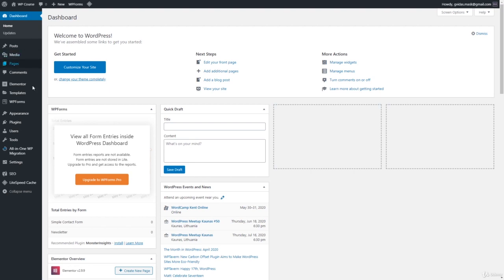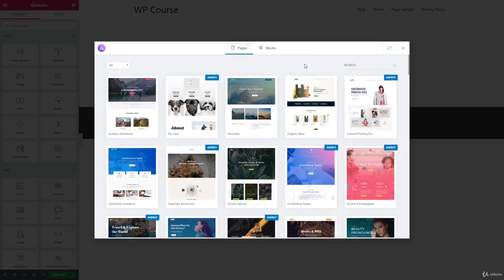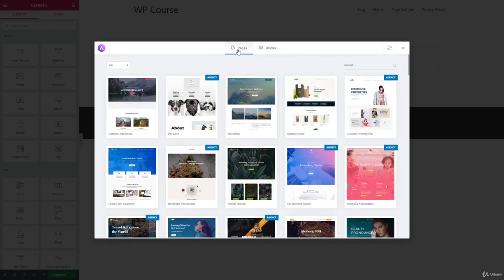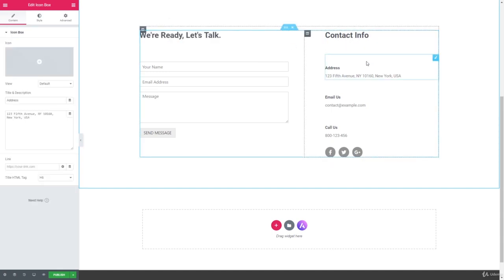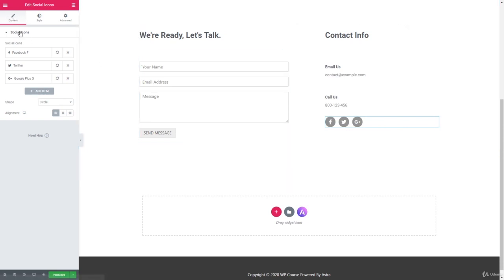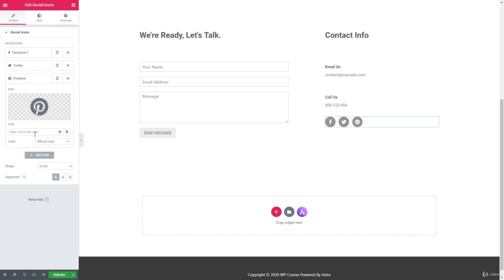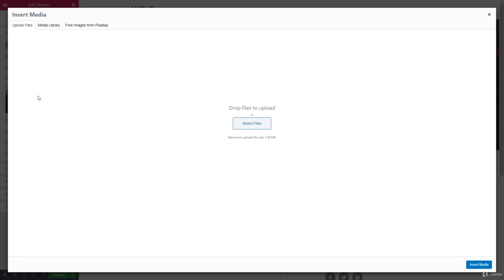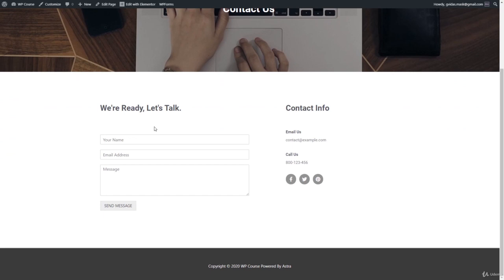Creating Contact Us Page | How to Create Contact Us Page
Having a well-designed Contact Us page is crucial for any business or website, as it allows your visitors to easily reach out to you for inquiries, feedback, or any other purpose.

Whether you are a beginner or an experienced web developer, this video is suitable for everyone. We will be using user-friendly tools and platforms to make the process as simple as possible.

Don't miss out on this opportunity to improve your website's communication with your audience.